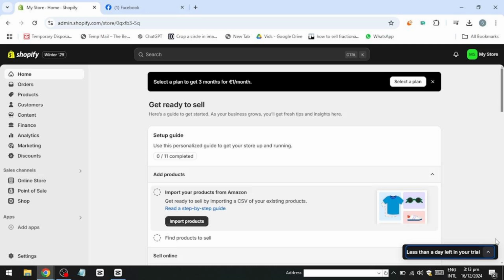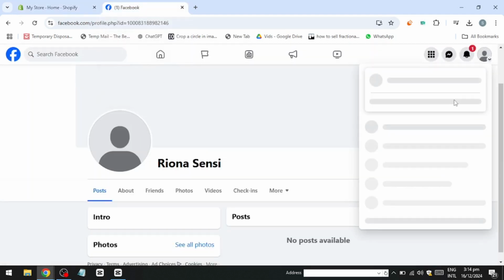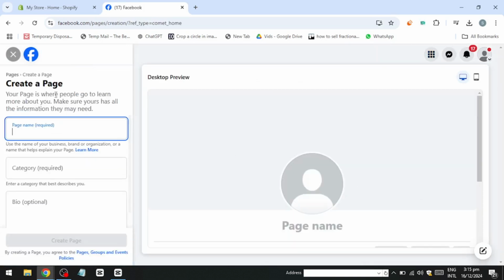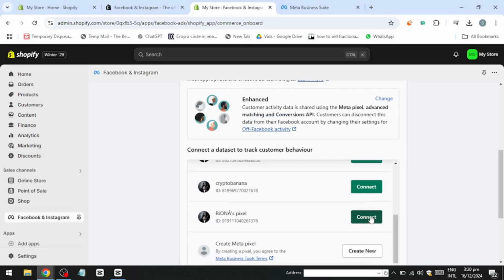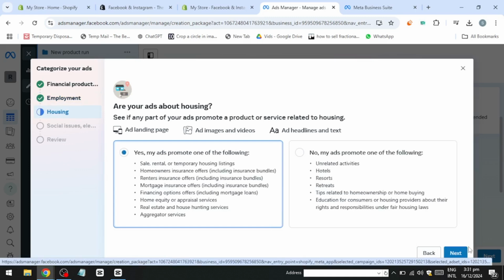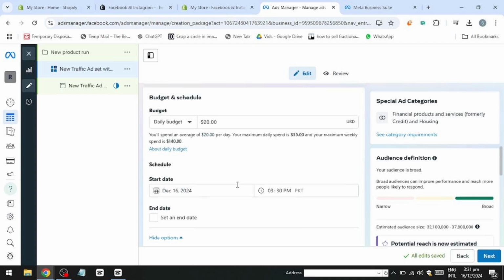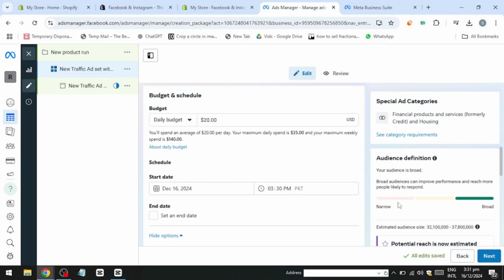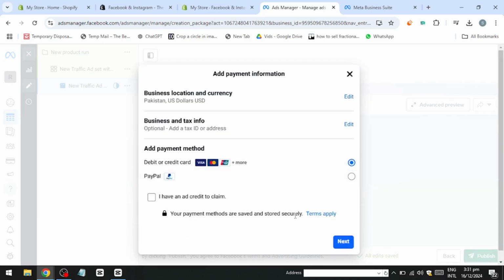How to Run Ads for Shopify Store on Facebook and Instagram (2026) (Setup + Step by Step Guide)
Learn how to create and run effective ads for your Shopify store on Facebook and Instagram with this step-by-step guide for 2026. This tutorial covers the setup process, targeting options, and best practices for creating compelling ad content that drives traffic and sales. Whether you’re a beginner or looking to refine your existing ad strategy, this guide will help you maximize your social media presence.